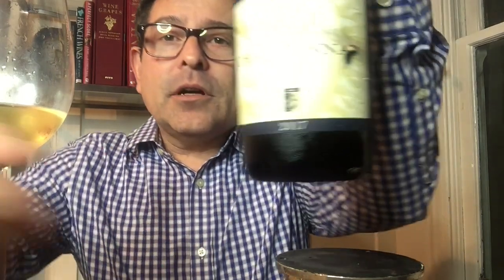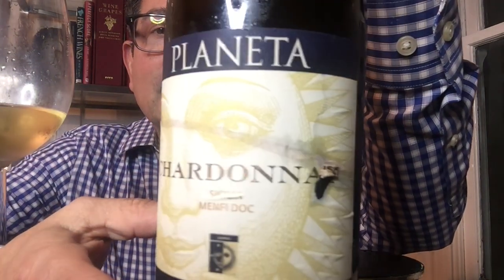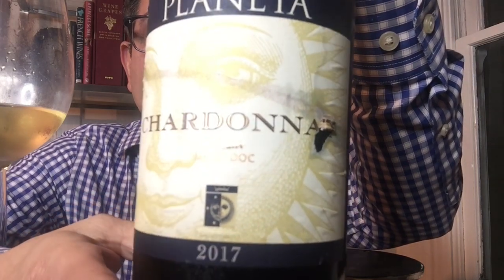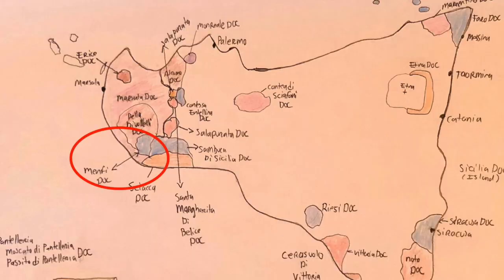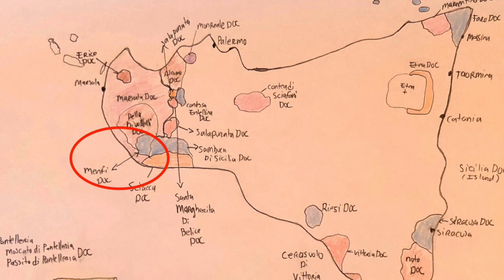Planeta Menfi Chardonnay '17 94 Points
Planeta

Wine courtesy of importer and producer

Santé,

James